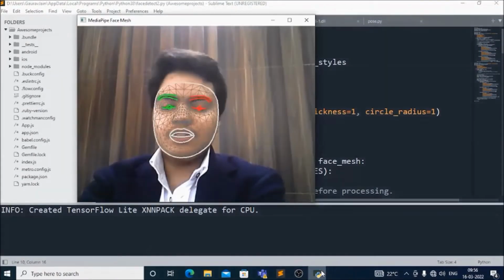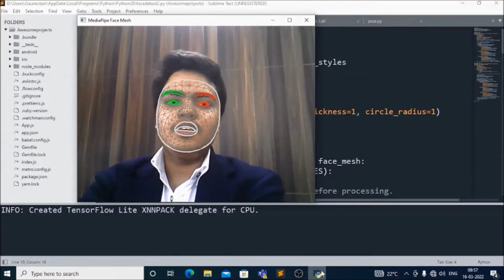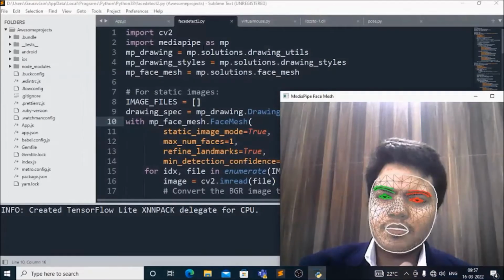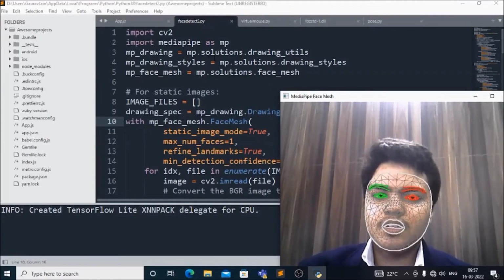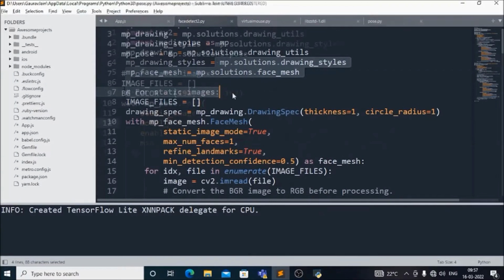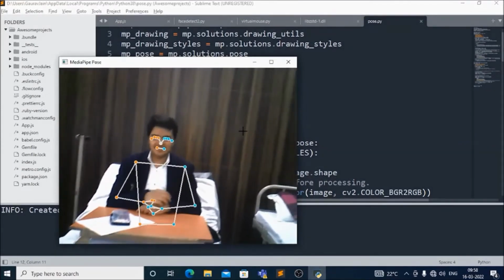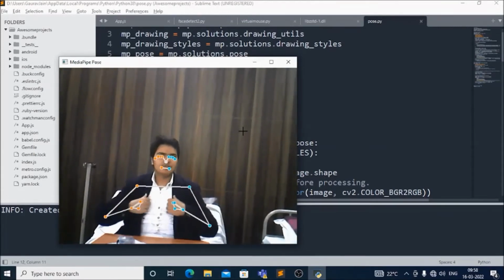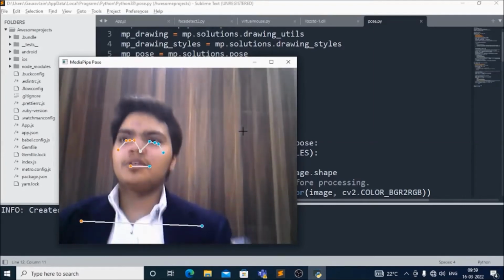AI Practical | Computer Vision Based Project Demonstration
In this lecture you will see two projects of Computer vision that have been developed using mediapipe and opencv. If you find them interesting you may take the industrial level coding classes starting from 1st of April 2022